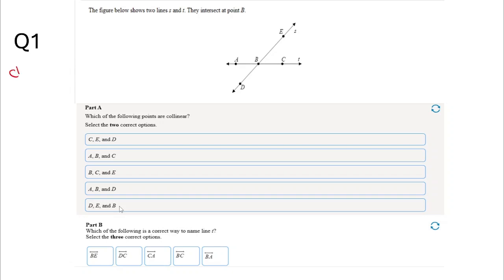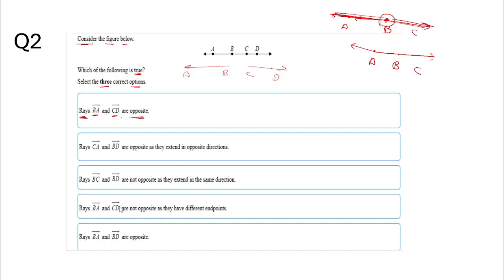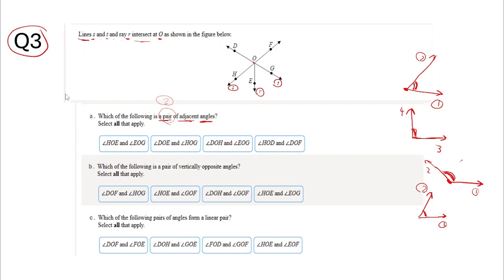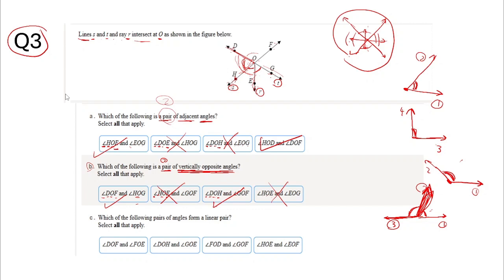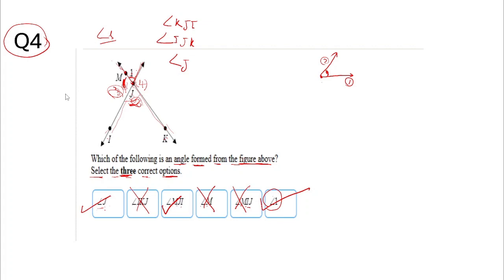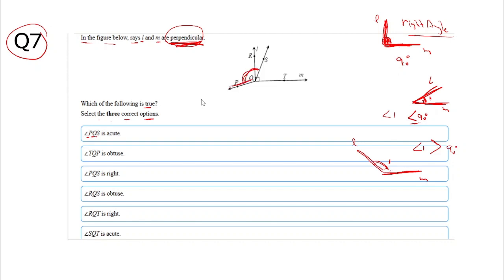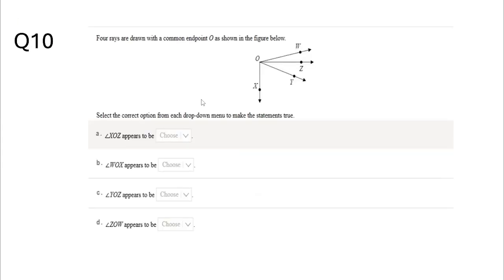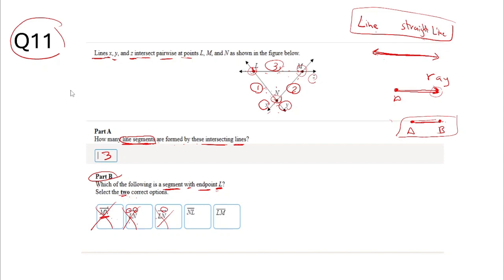Grade 6 Chapter 6 Section1 Week 6- Line & Angles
SDPMath Level I Chapter 6 Section 1 Line And Angles